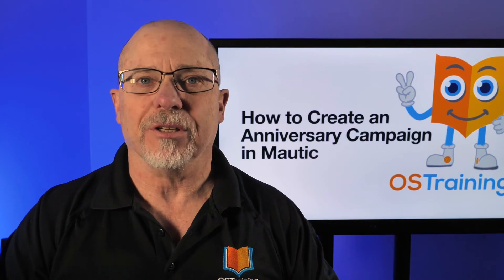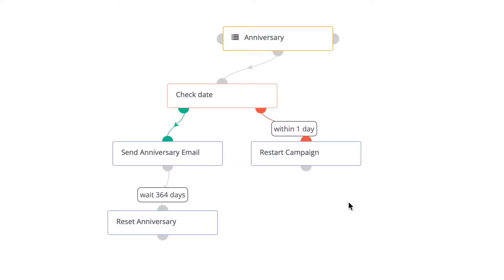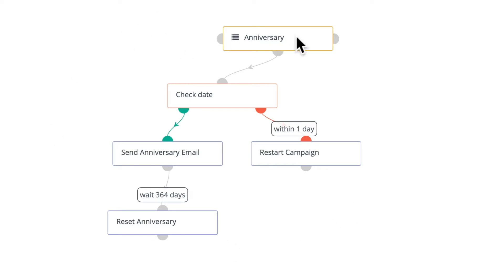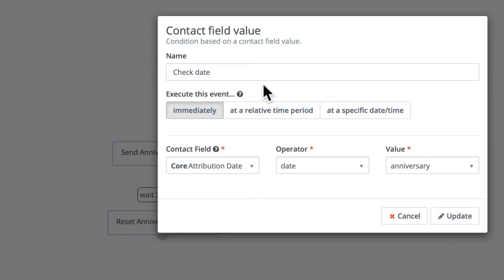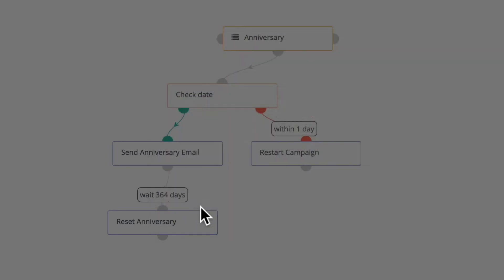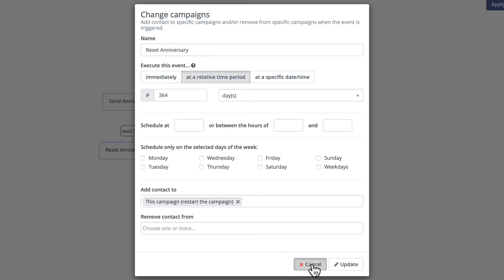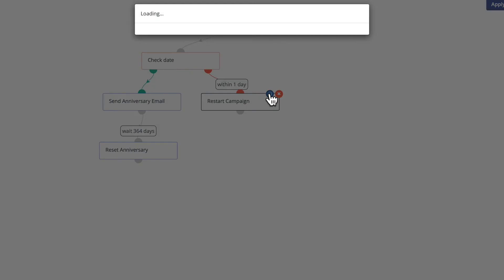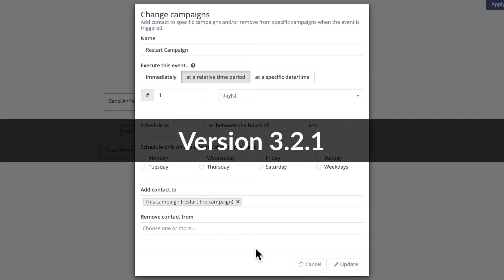Anniversary Campaign Mautic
Rod takes you step-by-step setting up an anniversary campaign in Mautic.